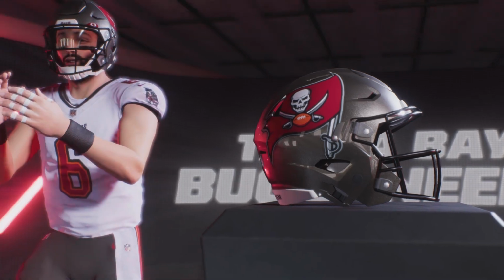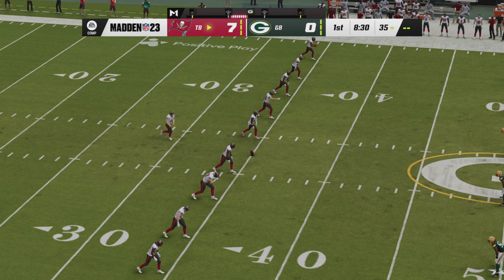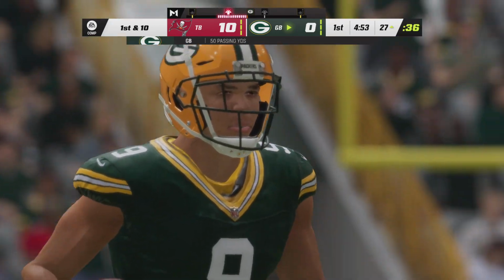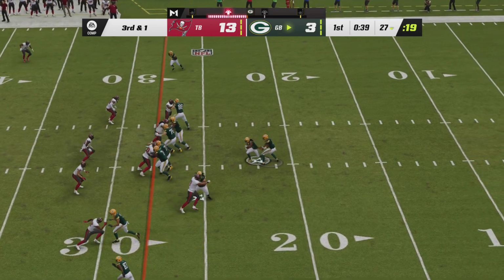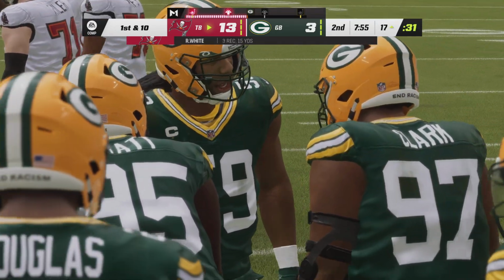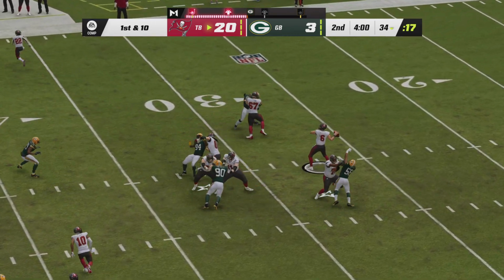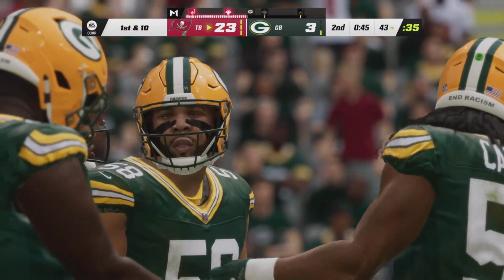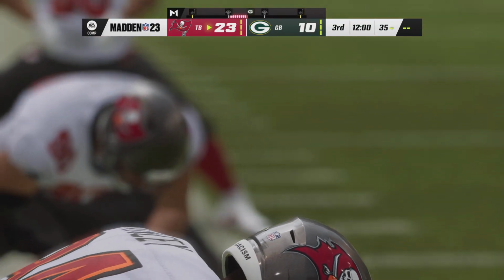Madden NFL 23_20230604140306